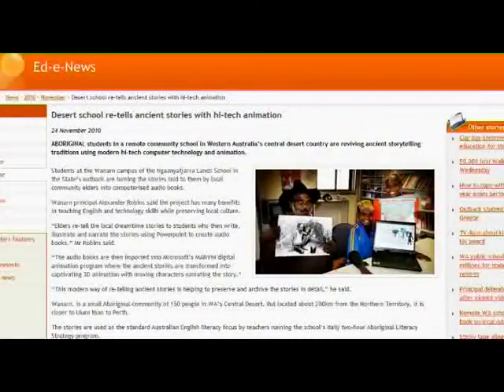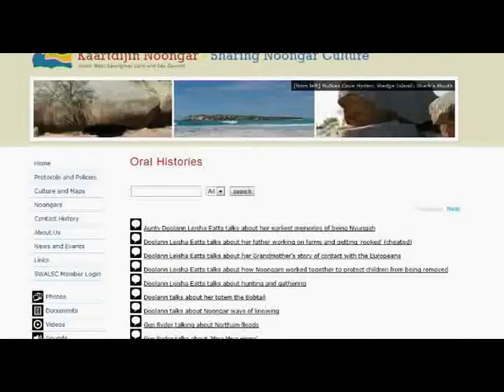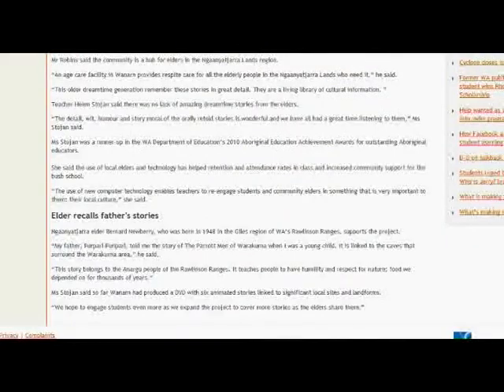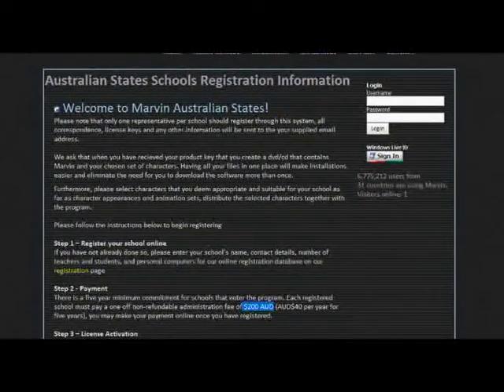Teaching Indigenous Histories and Cultures through ICT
This video presents 4 resources that give some great ideas on how to use ICT in the teaching and learning of Indigenous Histories and Cultures. Both ICT and Aboriginal and Torres Strait Islander Histories and Cultures are in the new Australian Curriculum, one as a general capability and the other as a cross curricular priority. This means that these both need to be taught across all learning areas. Hopefully I will show you that these two areas can also be combined to increase student motivation and engagement with learning.